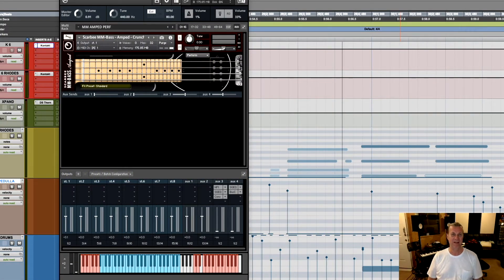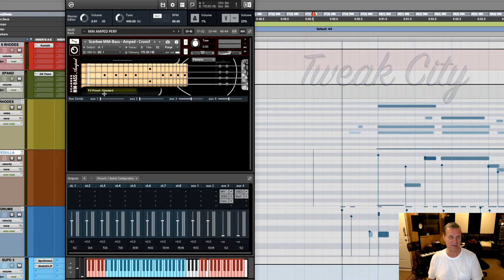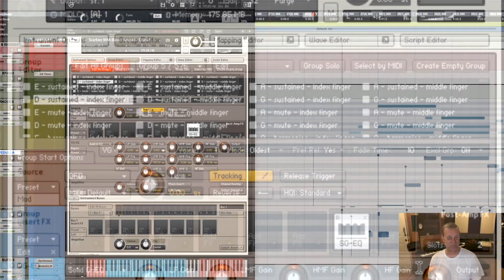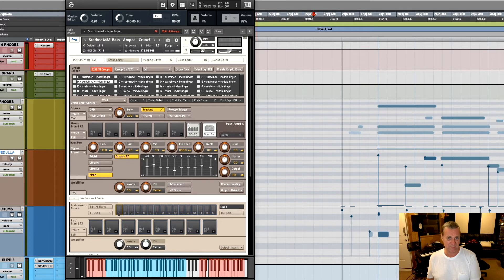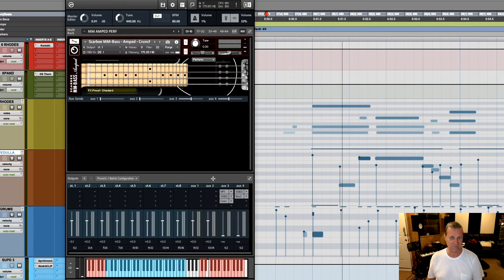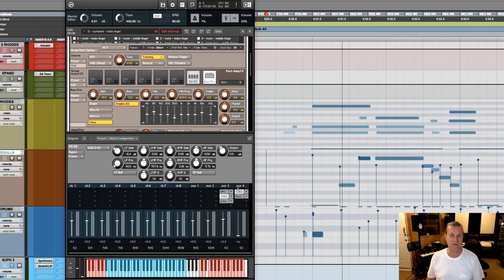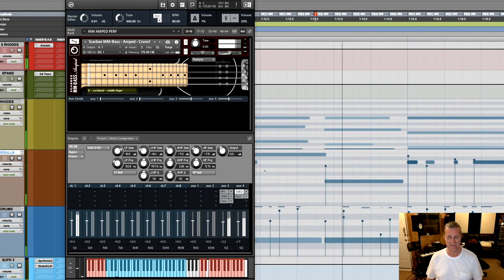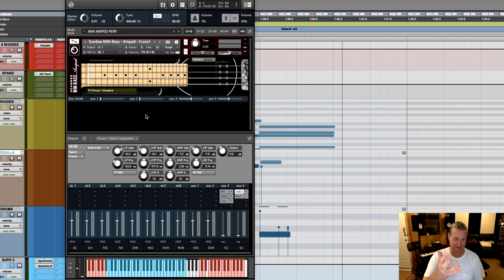TWEAK CITY Episode 3: SCARBEE MM Bass - full on Kontakt 6 editing!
Follow veteran sound designer and music producer Stephan Oberhoff into the bowels of Kontakt and it's new mind-bending updates.

"Guys and gals, I came across Bass Pro for the first time in Kontakt version 6.7 - as it had just been introduced and realized with this particular version.

What an excellent job the folks at Native Instruments have done with this plug-in - it just roars!
I am using it for my own custom Pedulla Bass sample (available on the website below) and it proved to be just what the rather "tame" sound of the MM fingered bass needed in my never humble enough opinion.

The rules apply for any kind of tweaking you fell motivated to venture out trying - so have fun and make your stuff sound better!
Stephan"

There are over 60 videos on this channel currently and on average two new videos get added each month. Please come and check out the custom instruments the creative team at stephanoberhoff.com (The Creation Station Team) has created for your music productions!